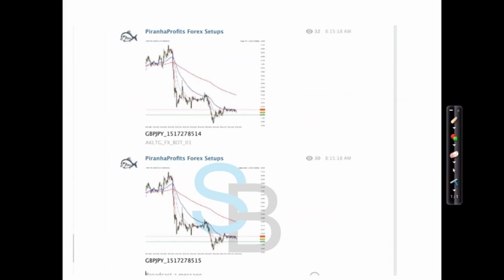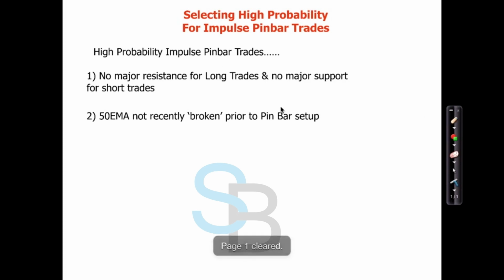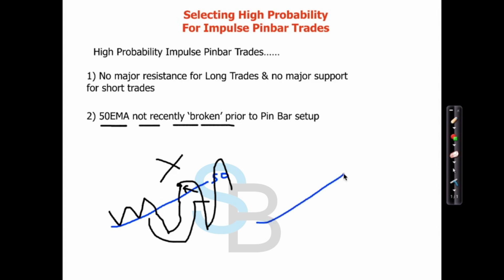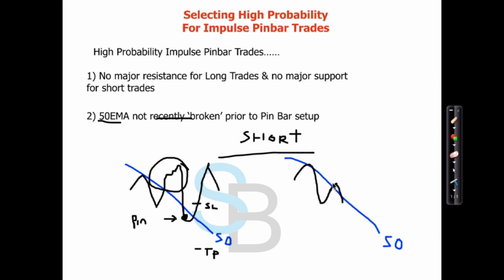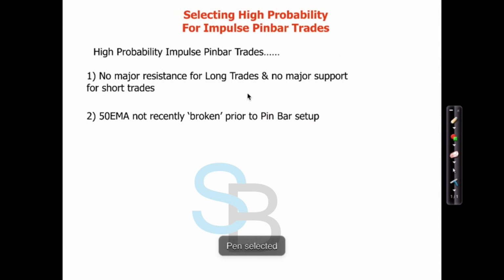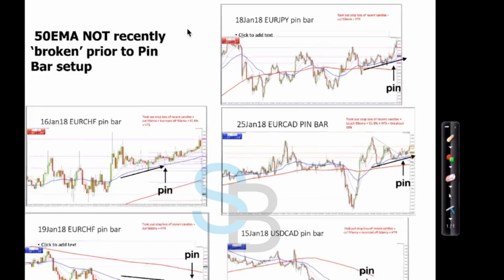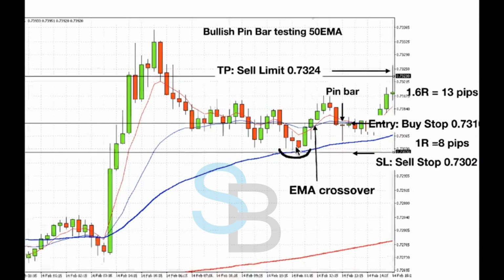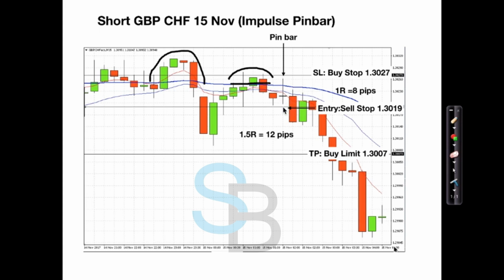FX Impulse pinbar (Lesson 14) video 02